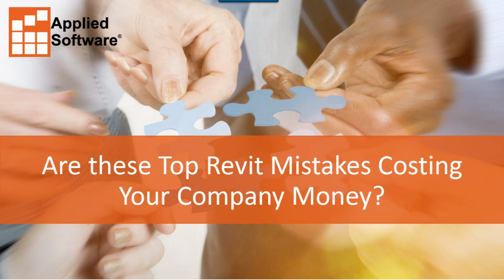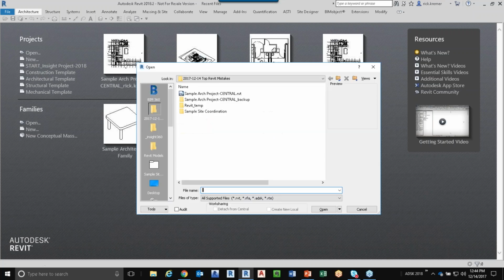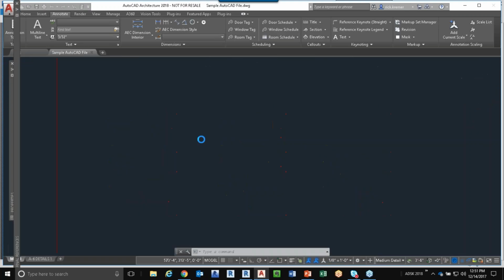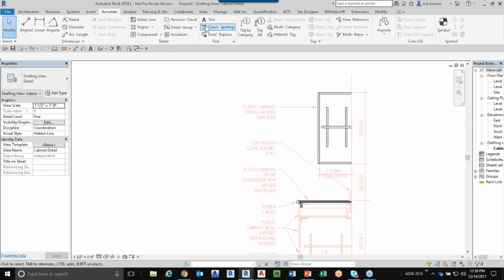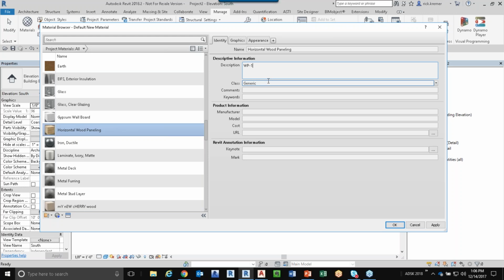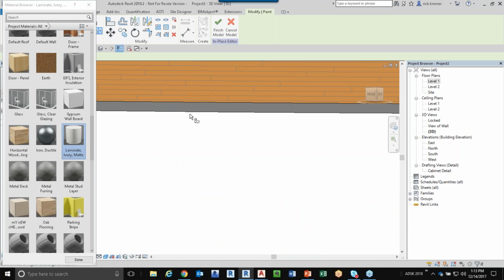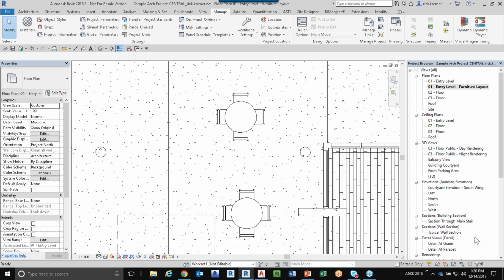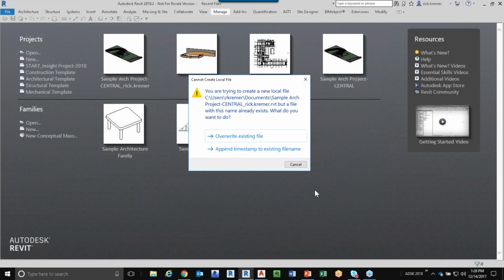Webinar: Are These Top Revit Mistakes Costing Your Company Money?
Watch this on-demand webinar with Revit guru Rick Kremer to learn how to avoid some of the most common Revit mistakes.

▬ Strategic Partners ▬▬▬▬▬▬▬▬▬▬▬▬